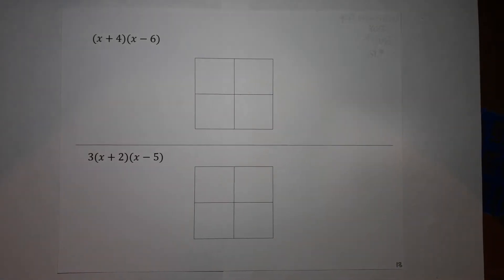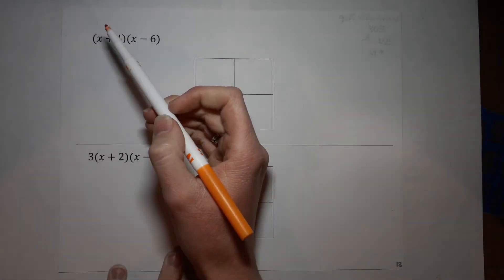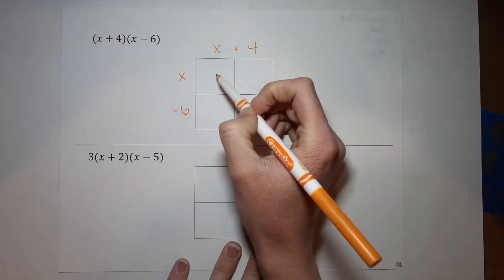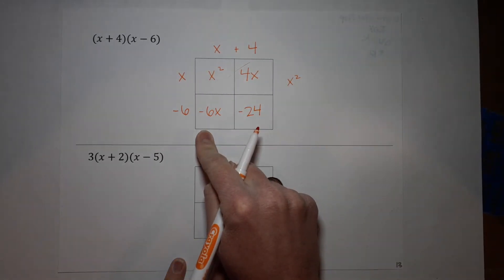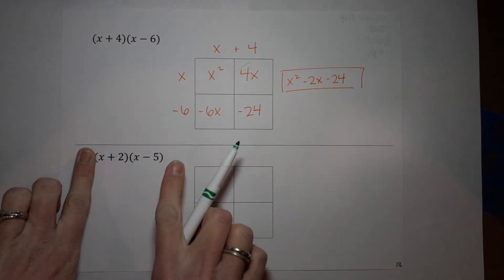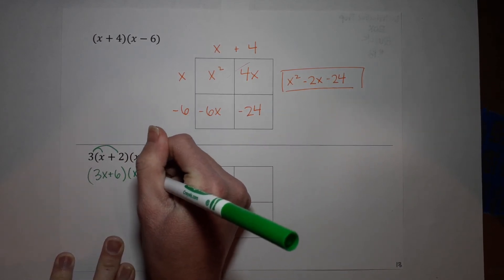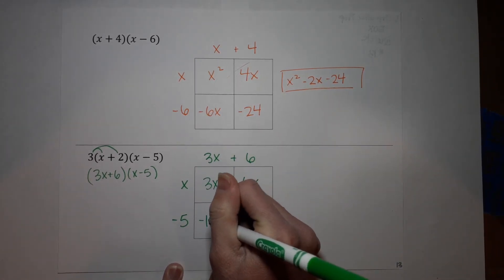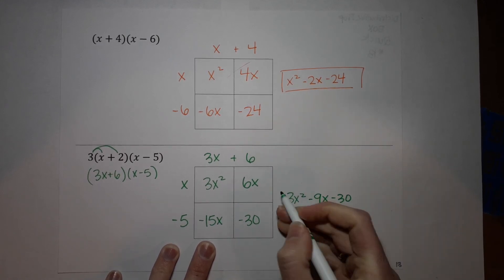*Quick* Using the BOX Method to Multiply Two Binomials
Another method for multiplying binomials is using the box method. It can be extremely helpful, especially if you don't love the standard way of multiplying them.